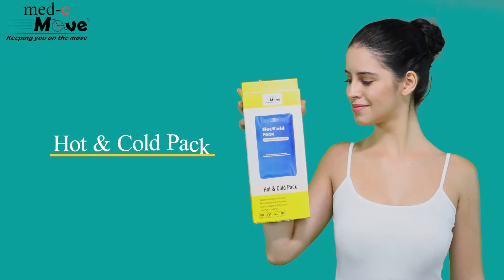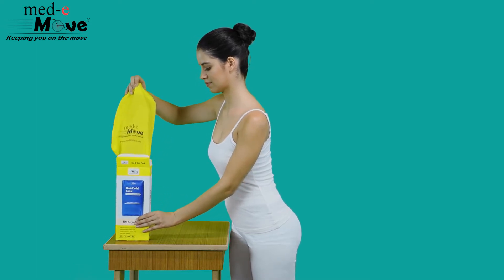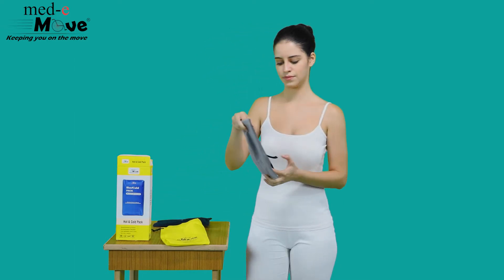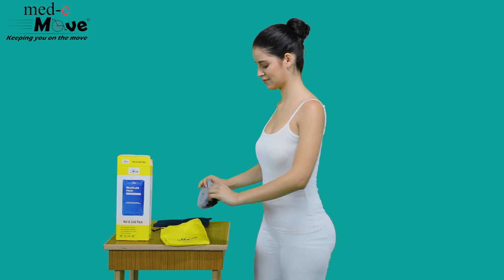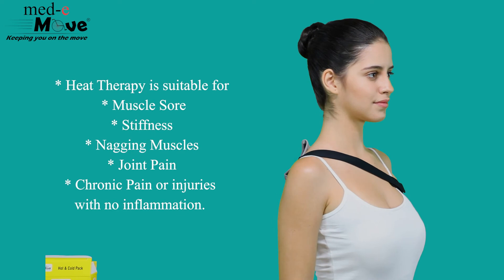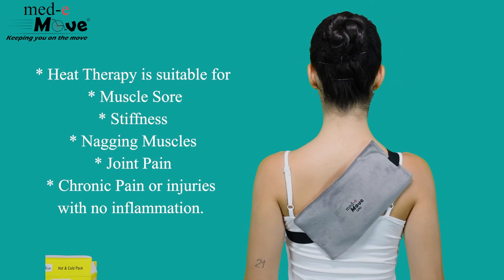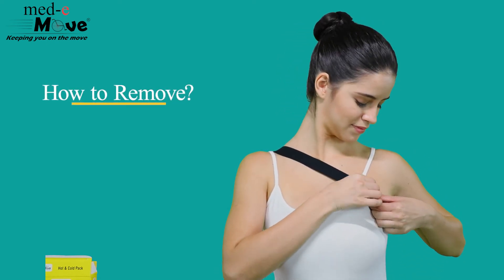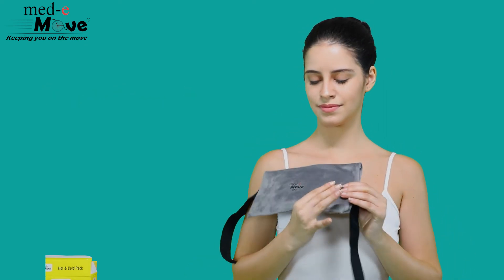Hot & Cold Pack for PAIN RELIEF | How to Wear Medemove HOT & COLD PACK? | Medequip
*Cool therapy is suitable for* ✔ Muscle Spasms ✔ Swelling ✔ Post dental procedure ✔ Insect bite and Fever | *Heat Therapy is suitable for* ✔ Muscle Sore ✔ Stiffness ✔ Nagging Muscles ✔ Joint Pain ✔ Chronic Pain or injuries with no inflammation. | Hot & Cold Pack for PAIN RELIEF | How to Wear Medemove HOT & COLD PACK? | Medequip

- Hot Packs vs Ice Packs
- How Are Hot & Cold Packs Made?
- Hot & Cold Packs
- Hot & Cold Pack
- Hot & Cold Pack Gel
- Hot & Cold Packs Physical Therapy
- Hot Cold Pack How To Use
- Hot Cold Pack Microwave Reusable
- Hot Ice Pack
- Hot Cold Compress
- Hot & Cold Compress Therapy
- Hot Cold Compress For Swelling
- Hot Cold Compress Procedure
- Hot And Cold Packs For Pain Relief
- Hot Or Cold Pack For Muscle Soreness
- Boldfit Hot/cold Pack
- Hot Or Cold Pack For Lower Back Pain
-Ice or Heat? Hot or Cold? Which is Best for Injuries & Pain Relief?
- Ice or Heat? When & How To Use For Injury Recovery + Pain Relief
- Knee Pain Relief Tips Including Hot and Cold Therapy
► In this Video:
00:00 Intro
01:20 How to Wear Medemove Hot & Cold Pack?
02:21 How to Remove Medemove Hot & Cold Pack?